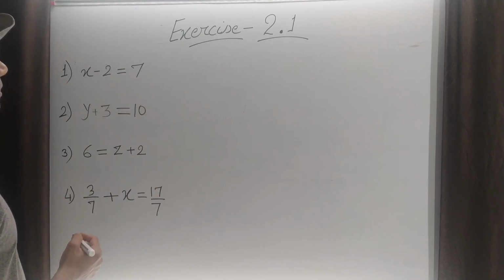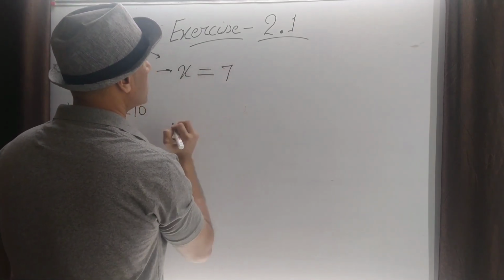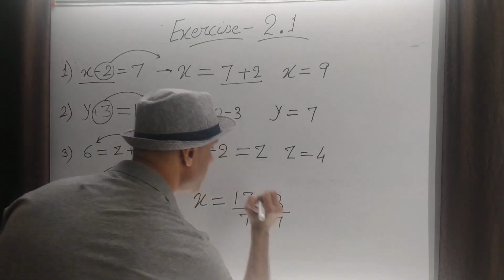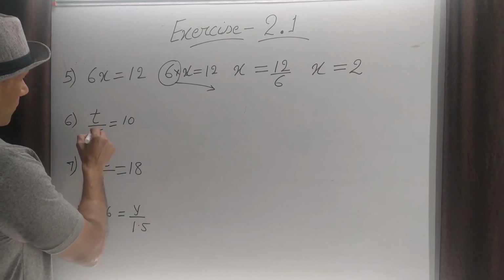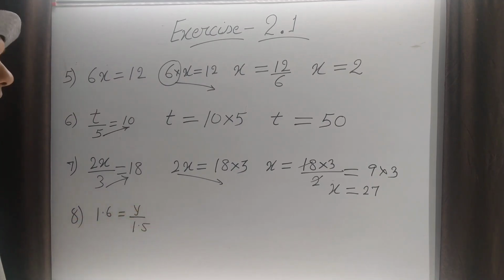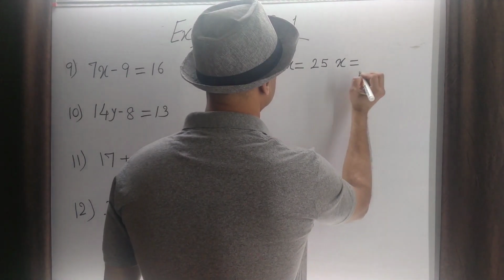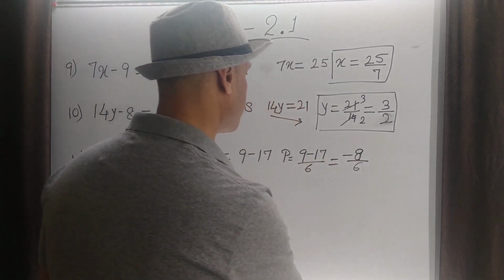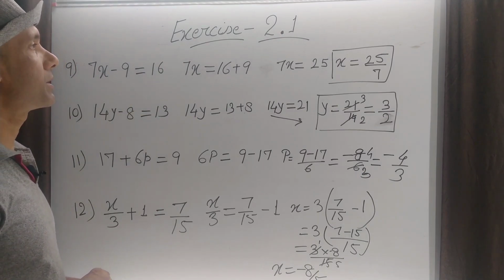Linear Equations In One Variable (Class - 8) (CBSE) (NCERT) (Exercise - 2.1)